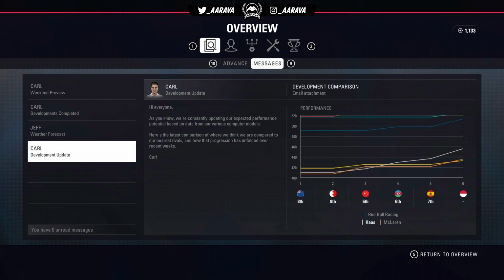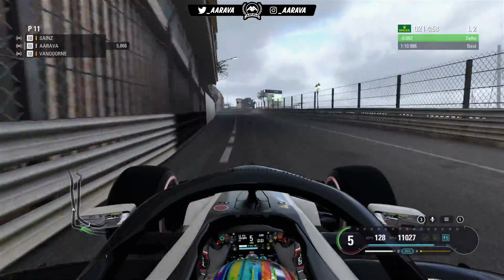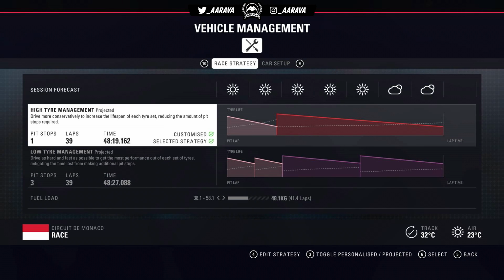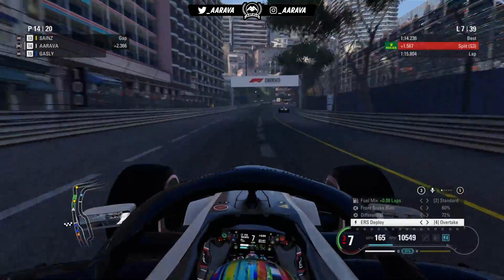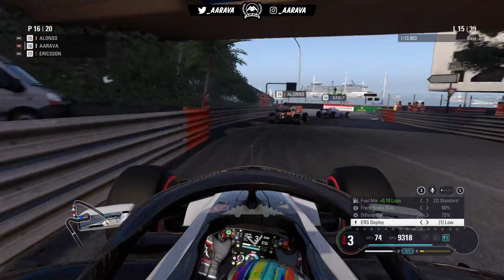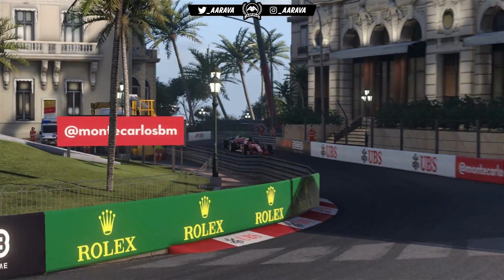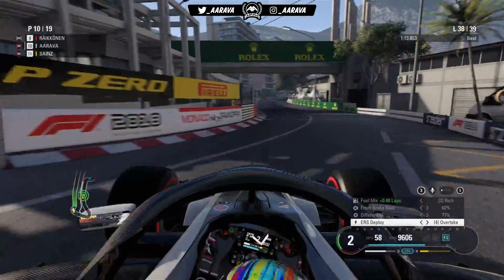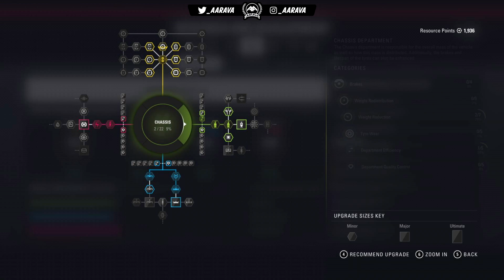F1 2018 Career Mode Part 6: MONACO GEARBOX FAILURE DISASTER! INSANE FINAL RACE RESULTS!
Our new journey here on the full F1 2018 Game Career Mode!
My F1 2018 Career Mode! Part 6 - S1 - Monaco GP